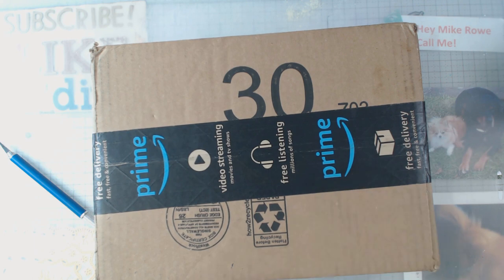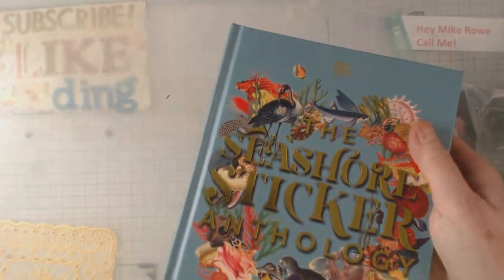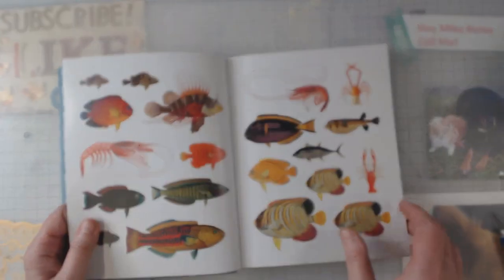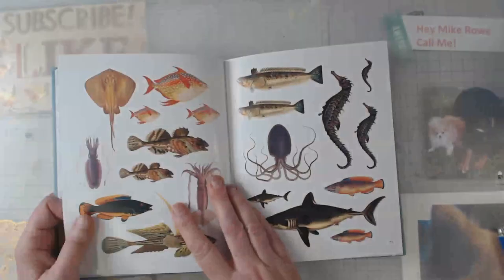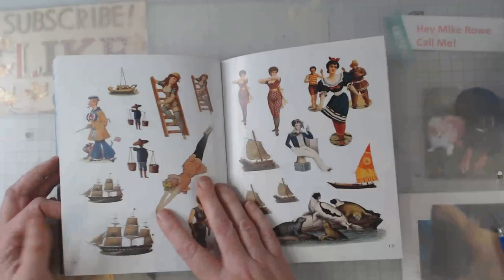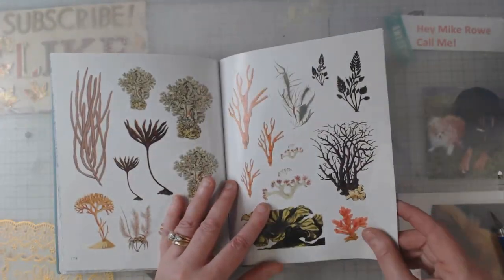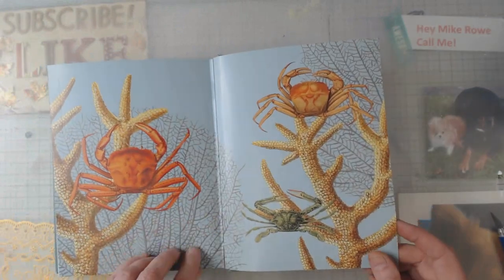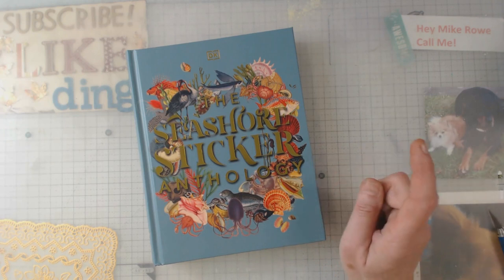Hot off the press Seashore sticker book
Hot off the press Seashore sticker book, let's do a flip through!